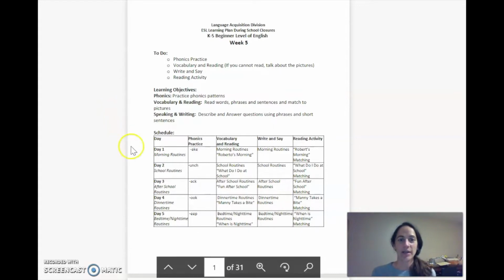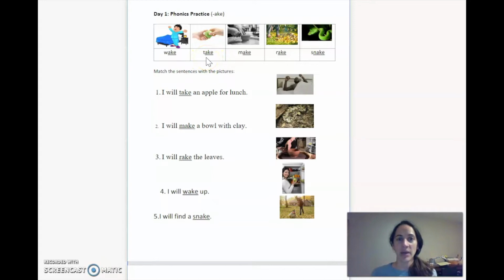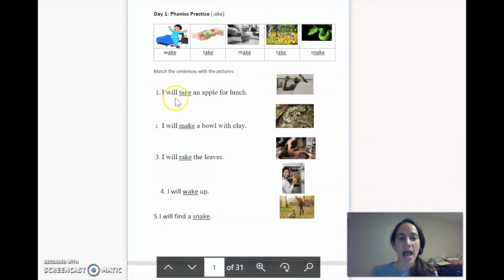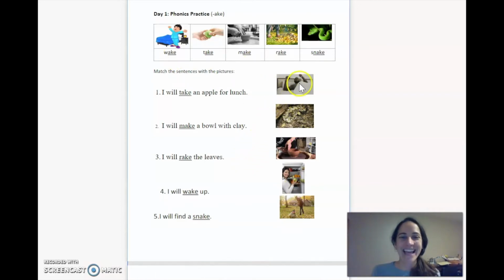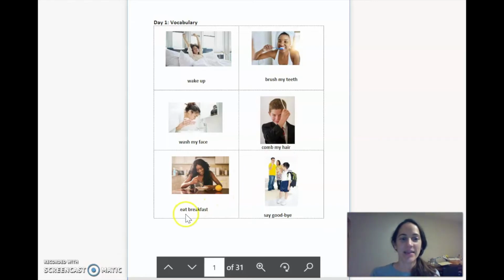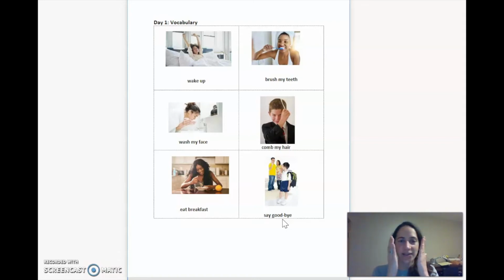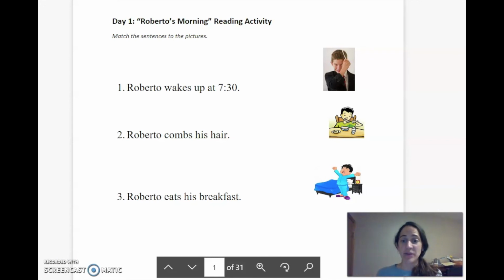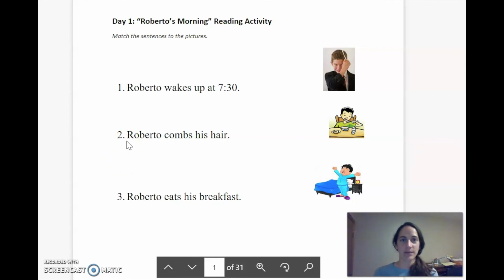Elementary Beginner ESL Week 5 Day 1